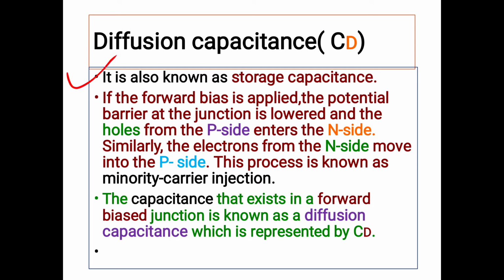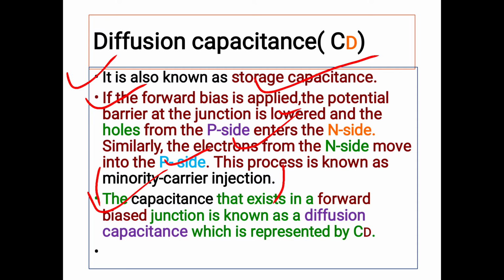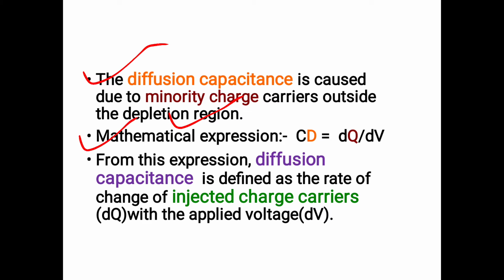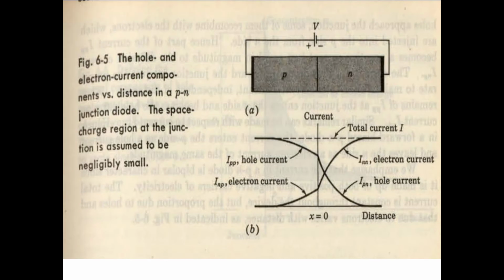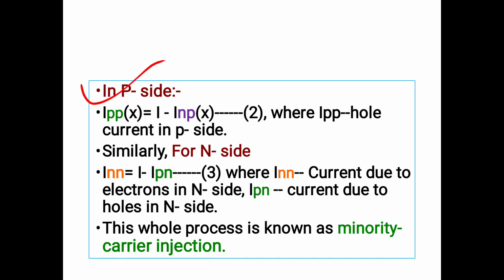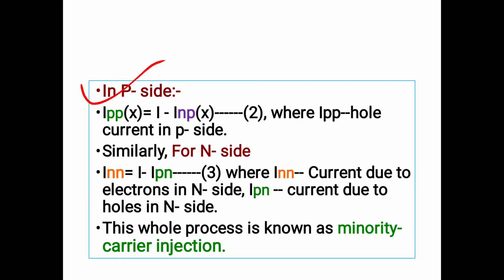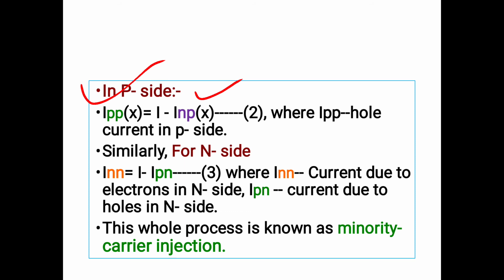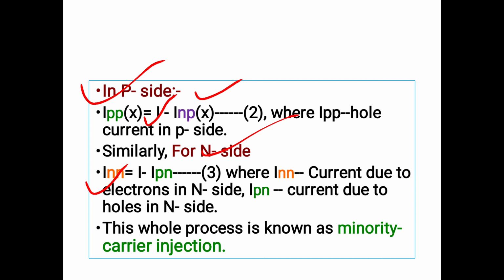Lec_19| What is Diffusion capacitance?How is it formed and Why?|Minority carrier- injection ?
in this presentation, you will learn what is diffusion (CD), expression for diffusion, definition of diffusion capacitance in terms of mathematical expressions, you will know what is the reason of forming diffusion capacitance in the forward biased PN junction diode, how diffusion capacitance is formed with mathematical analysis, what is